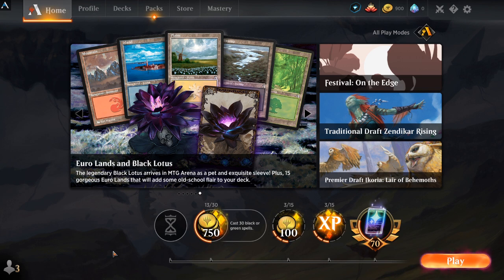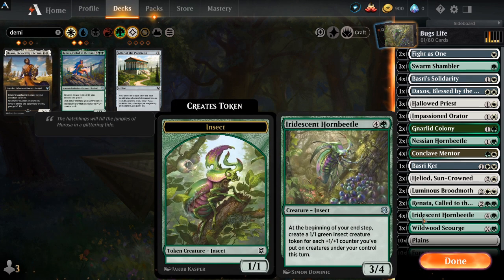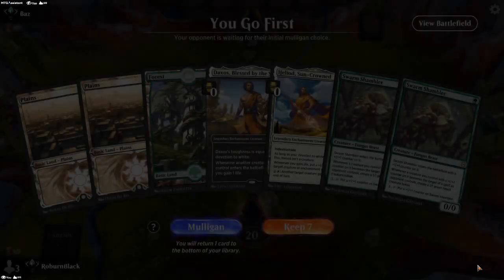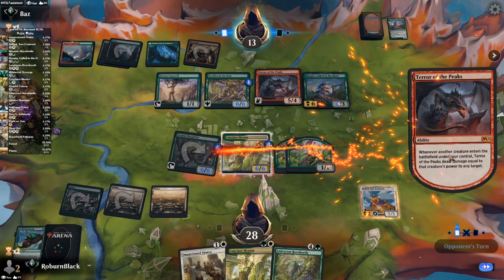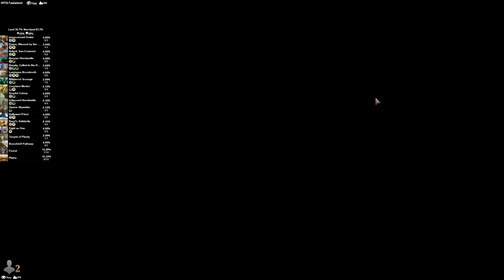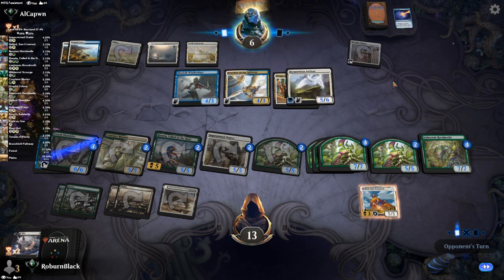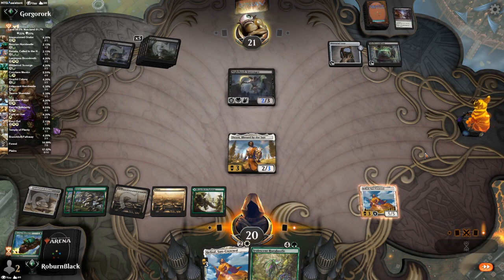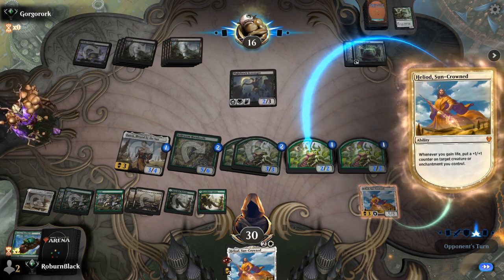The Swarm Rises | MTG Arena - Insect Tribal Selesnya Counter Lifegain Swarm Deck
The swarm rises on wings of blood! This deck is a green/white selesnya insect tribal counter deck that gets way out of control when the engine gets running. Heliod and Basri provide the counters and iridescent hornbeetle provides the tokens for this party. A scute-free alternative to eating your opponent alive with bugs. Like, Sub and Leave A Comment telling me what you think!

Deck
4 Iridescent Hornbeetle (ZNR) 187
9 Forest (ZNR) 279
3 Swarm Shambler (ZNR) 207
2 Luminous Broodmoth (IKO) 21
9 Plains (M21) 309
2 Nessian Hornbeetle (THB) 182
4 Basri's Solidarity (M21) 10
4 Conclave Mentor (M21) 216
1 Basri Ket (M21) 7
2 Heliod, Sun-Crowned (THB) 18
3 Hallowed Priest (ANB) 9
2 Wildwood Scourge (M21) 214
2 Fight as One (IKO) 12
2 Gnarlid Colony (ZNR) 185
1 Renata, Called to the Hunt (THB) 196
4 Branchloft Pathway (ZNR) 258
3 Impassioned Orator (RNA) 12
2 Daxos, Blessed by the Sun (THB) 9
1 Temple of Plenty (THB) 248